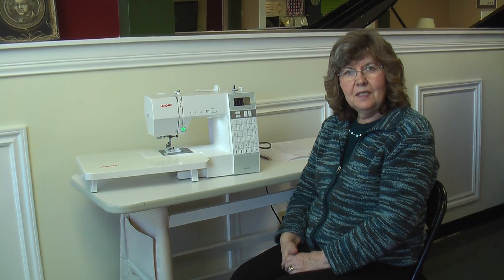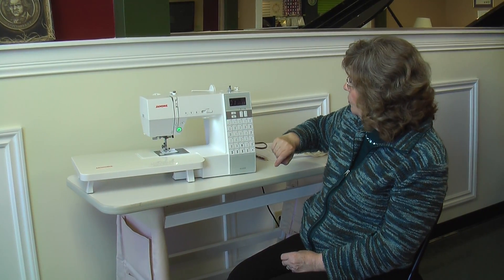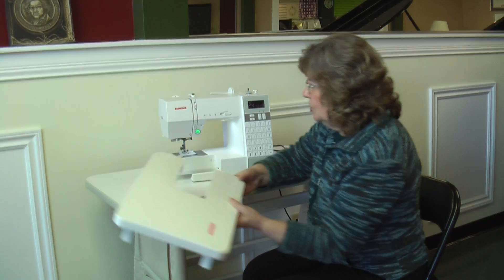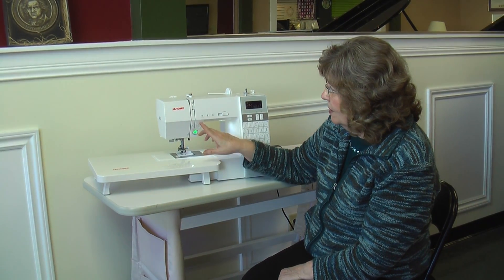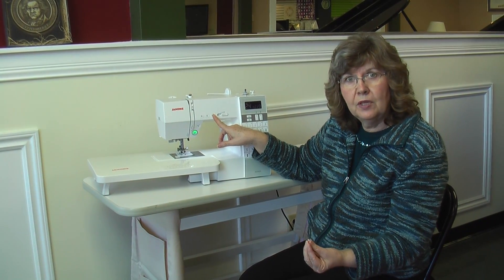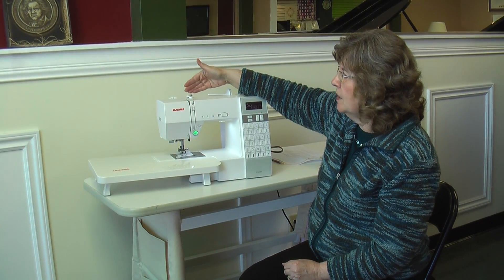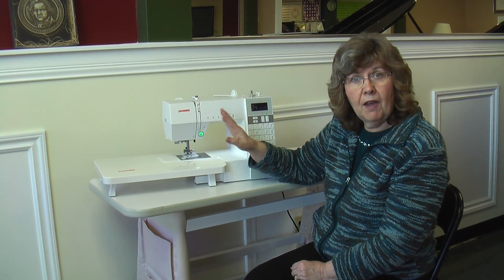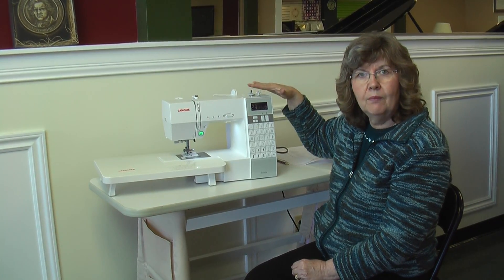Janome DC6030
Janome Flyer clearance sewing machine